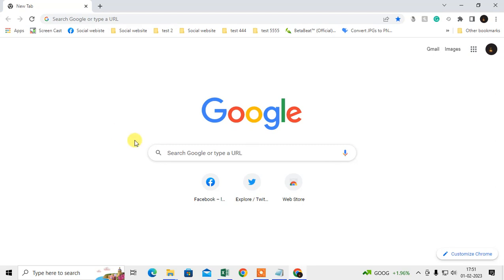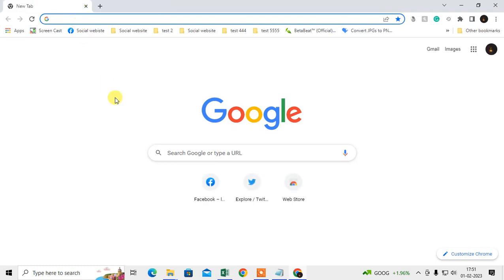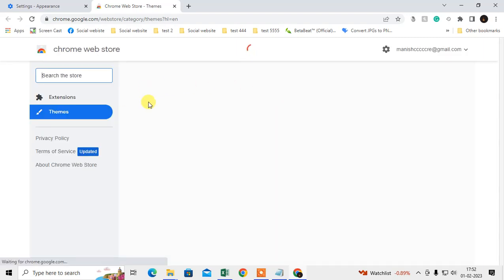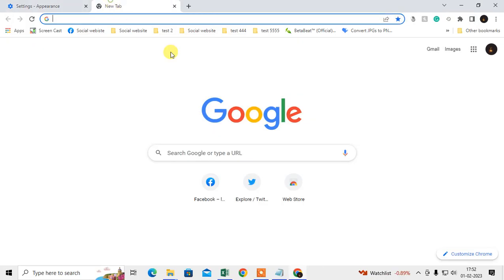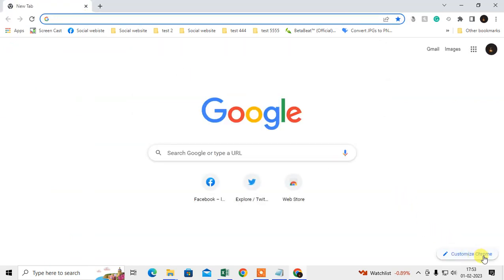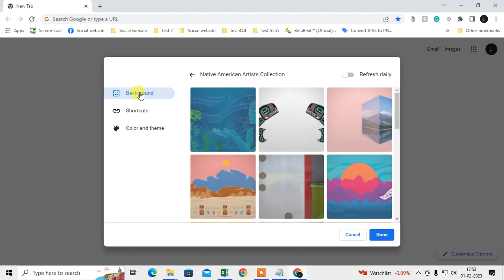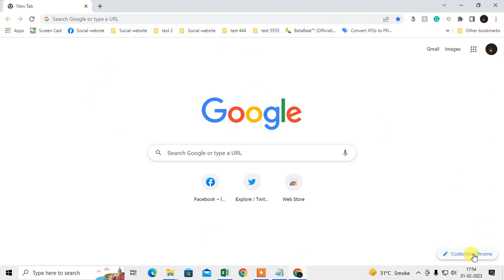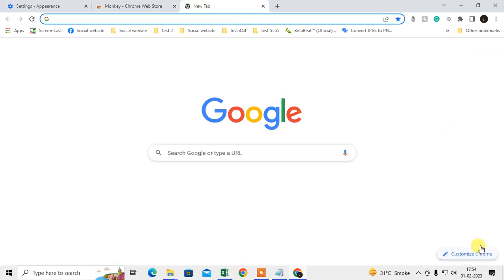How to Get Rid of Black Search Bar | How to Change Google Search Bar from Black to White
on chrome, How to change your black search bar back to white. so just follow this tutorial and learn, get rid of black search bar on google chrome.